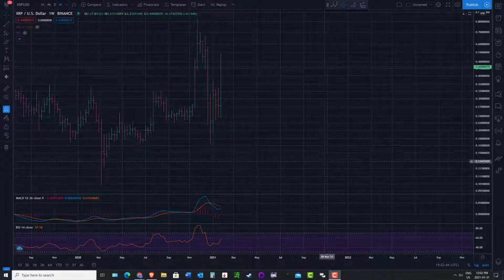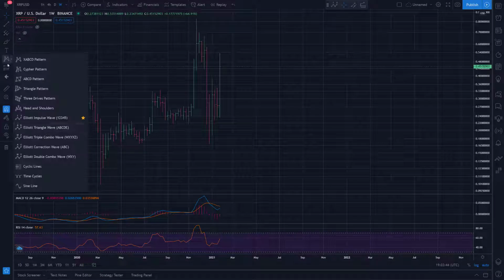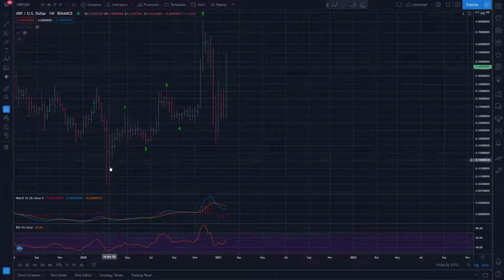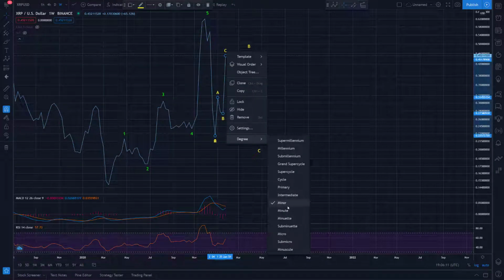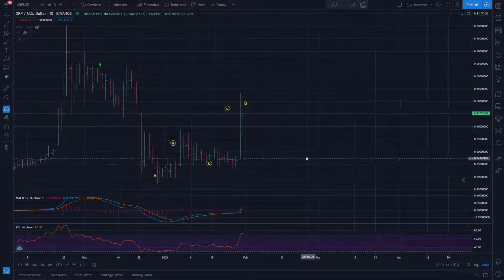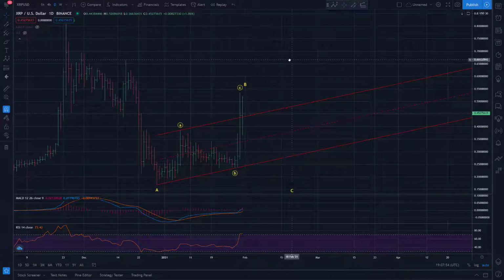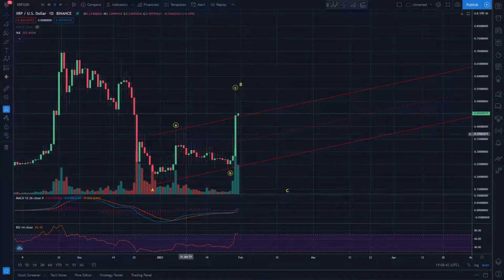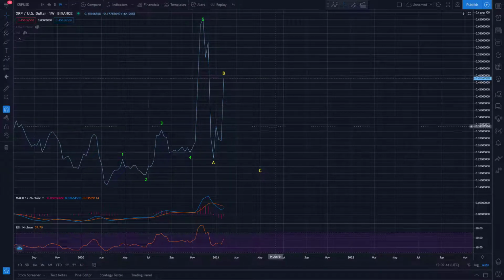Subscriber Request XRP/USD, January 31/21 (Pump it!)